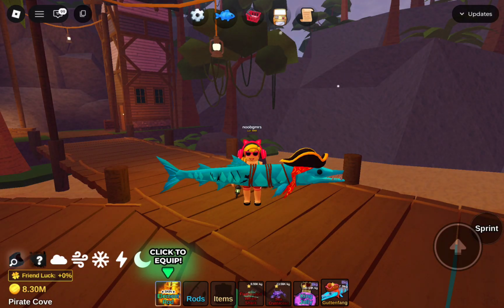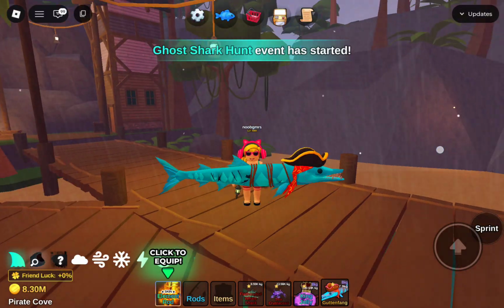How to Get Guten Fang in Fish It Roblox | Pirate Cove Location and Bait Setup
Learn how to catch the legendary Guten Fang fish in Fish It Roblox. This tutorial covers the exact hidden locations in Pirate Cove, including the docks, the island pool, and the mysterious cave. Discover the recommended rod and bait setup needed to successfully hook this rare fish.

0:00 Catching Guten Fang in Roblox Fish It
0:35 Pirate Cove Fishing Locations and Spots
1:16 Recommended Rod and Bait Gear Setup